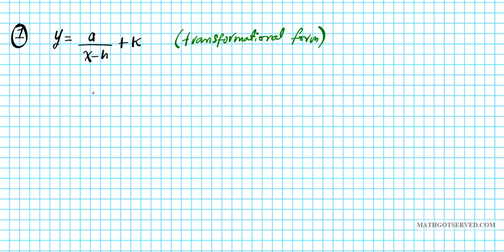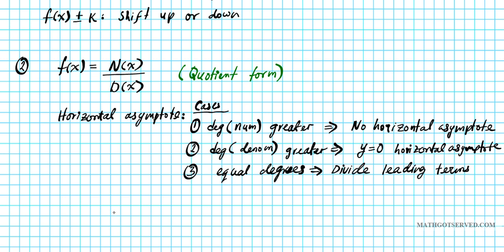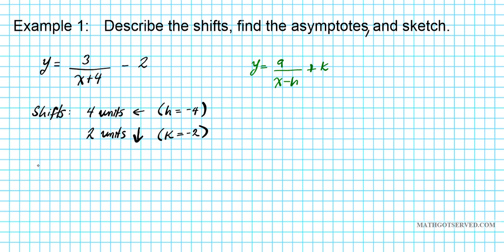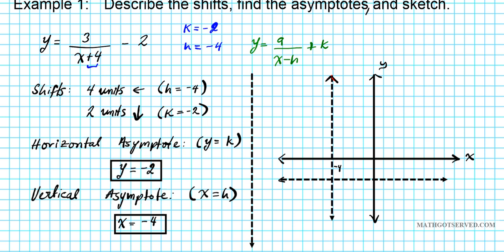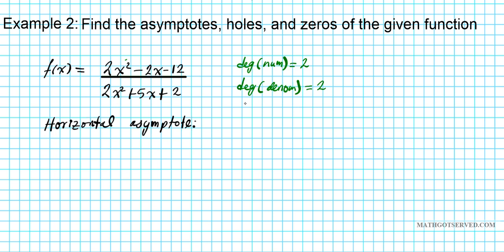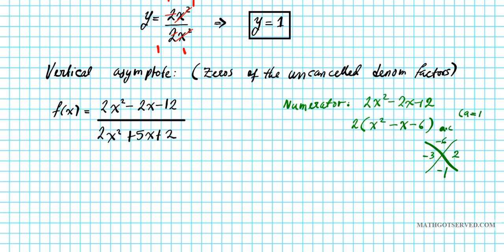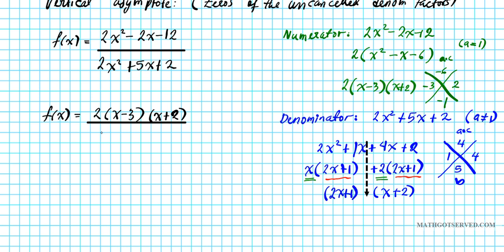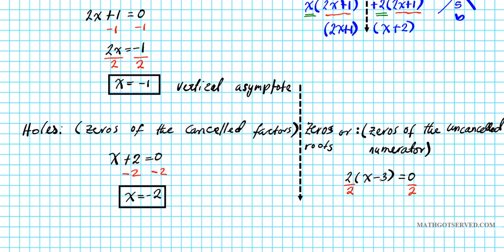Rational Functions Algebra 2 Honors Common core zeros roots intercepts horizontal vertical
how to Rational Functions   Algebra 2 Honors Common core zeros roots intercepts horizontal vertical